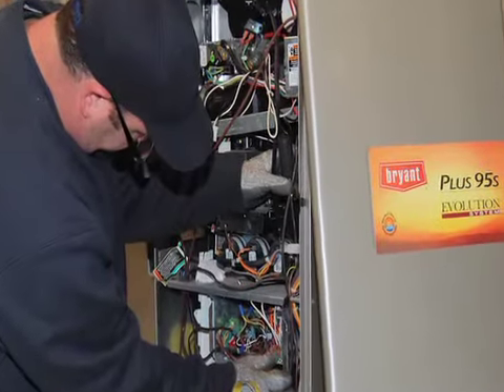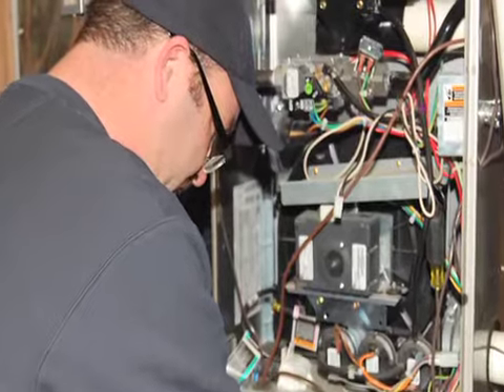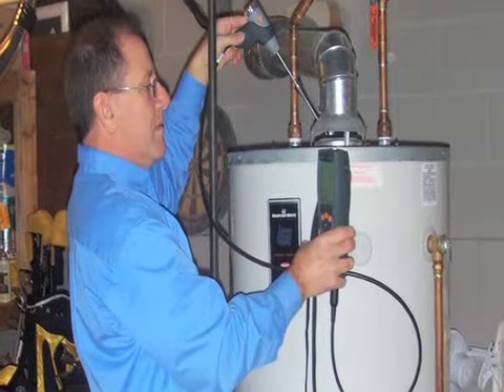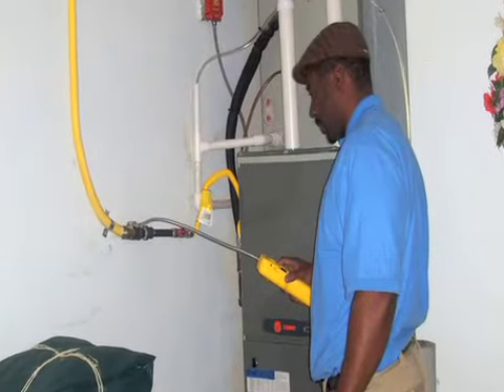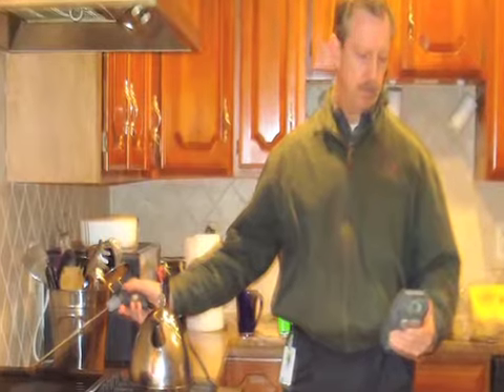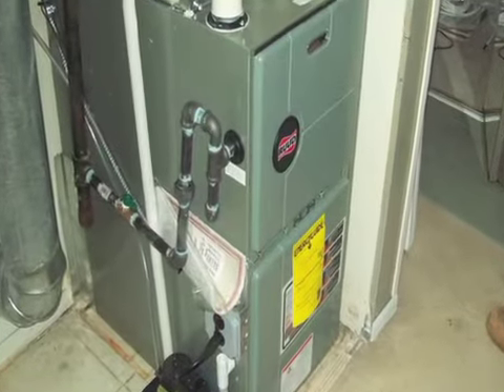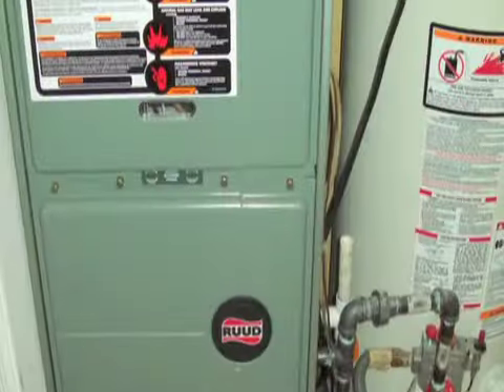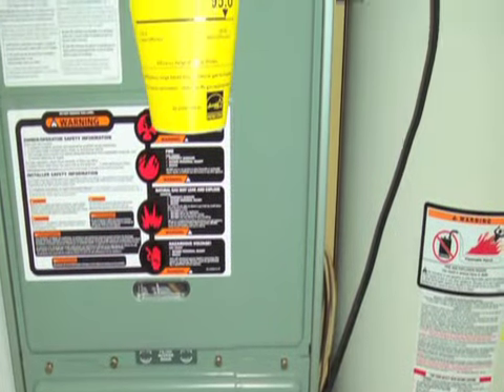NJNG Rebates Make Heating Upgrades More Affordable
New Jersey Natural Gas discusses state and utility rebates and incentives available to customers who implement qualified energy-efficiency upgrades.